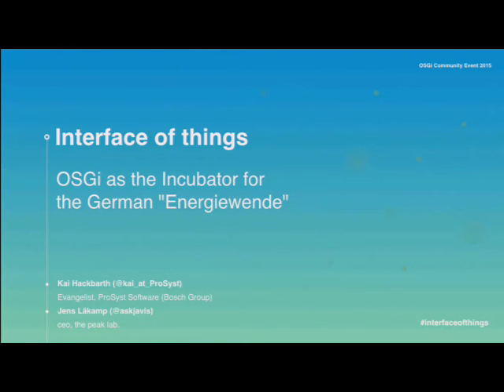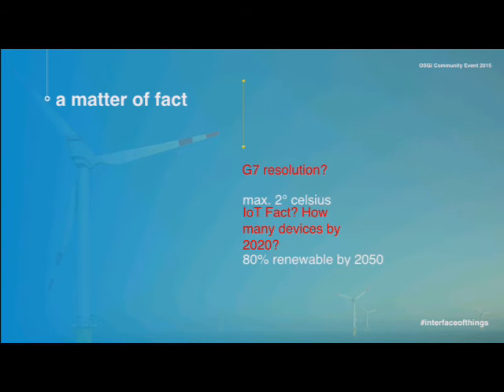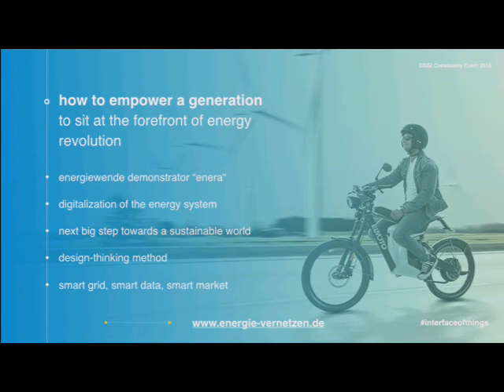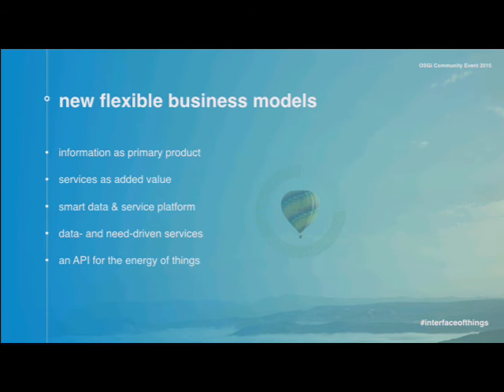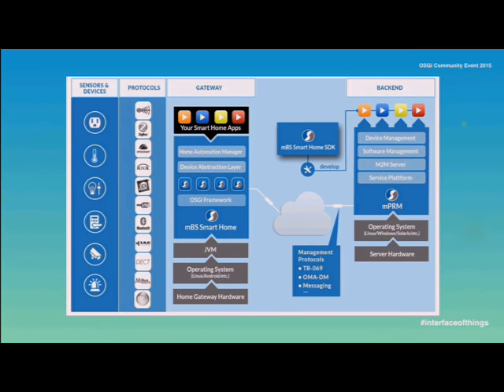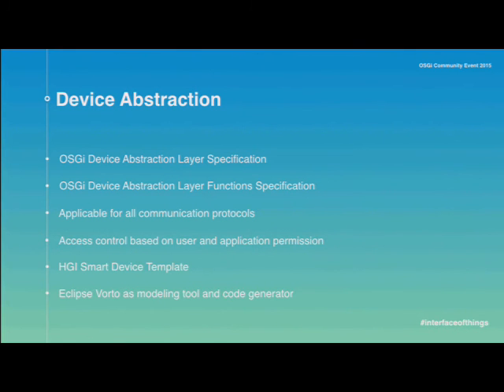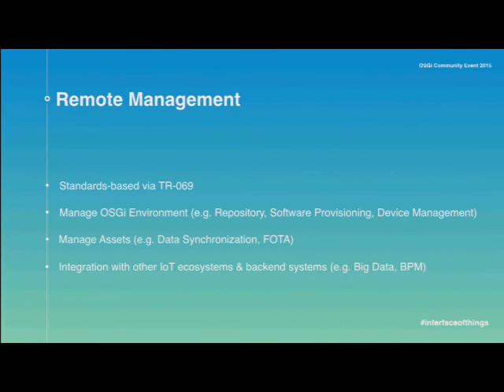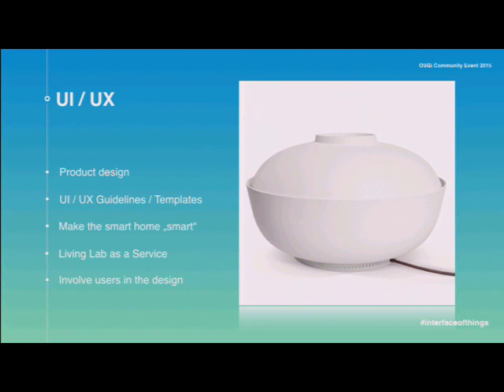Interface of Things - OSGi as the Incubator for the German "Energiewende"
There is already a broad spectrum of smart home products supporting their users in many ways in their everyday life. However there are also many products that can be categorized as "gadgets" that users quickly forget after the initial enthusiasm.

Security at home and reduction of energy consumption and costs are among the most requested features for smart home systems. Being honest, available products don't really fulfill this promise, since the acquisition cost can't be amortized for many years. Additionally users need to be technical experts in using and customizing the system.

Germany is heavily investing in the so called "Energiewende", which aims to use as much as possible renewable energy sources and less from traditional power plants. However, the energy network has not been designed for this. ProSyst, the peak lab. together with the German utility EWE and many other partners collaborate to make the "Energiewende" a reality as part of a research initiative called "enera" with a total budget of 200 million €. This requires to connect all components in grid from power plants, windmills, up to smart meters and smart home systems.

Smart home systems are key for the success as they build a direct interface between consumers and utilities. Data collected from the grid needs to be analyzed with Big Data technologies to e.g. understand how and where in the network the energy consumption can be optimized. This data can be used to build new business models that will help to motivate users to directly participate in the realization of the "Energiewende".

The project is going to use OSGi-technology to build a non-discrimenatory smart home ecosystem that is also open for the participation of startups and small medium enterprises offering a big variety of smart home / smart energy related services providing new exciting interfaces and user experience. We are going to present the challenges for building such a complex and connected environment as well as the role of OSGi for the realization.

Kai Hackbarth, Jens Laekamp